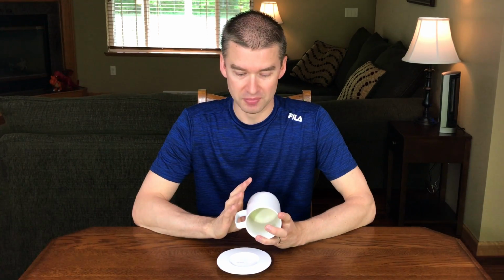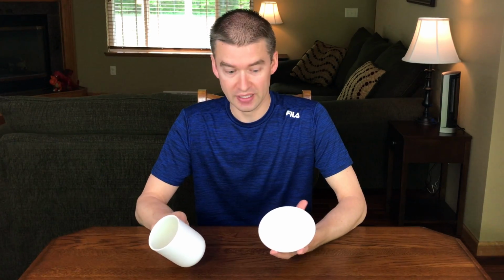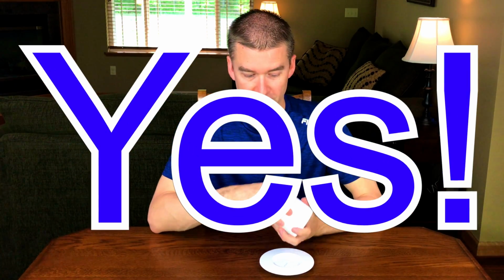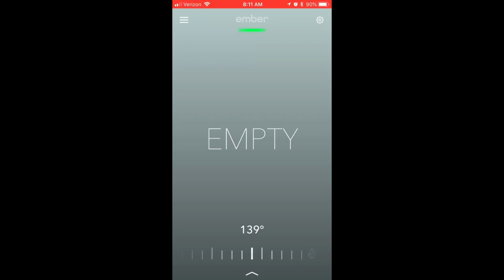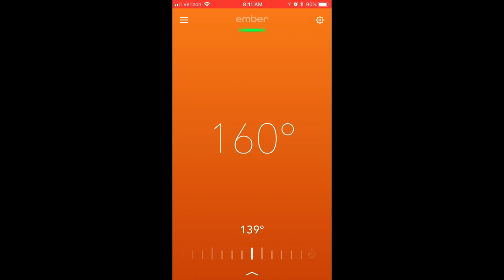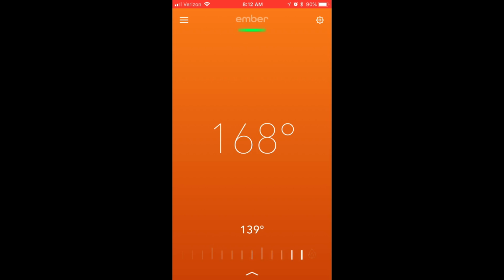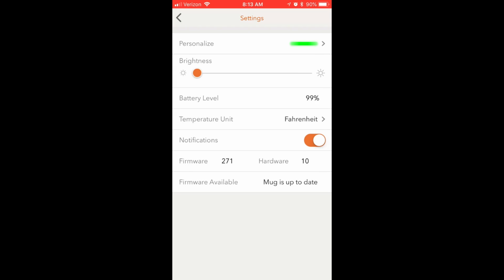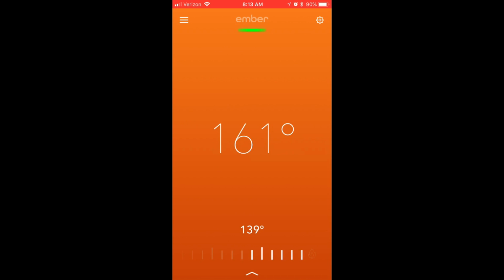Ember Mug: 6 Month Review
This is my review of the Ember Mug showing all the pros and cons.